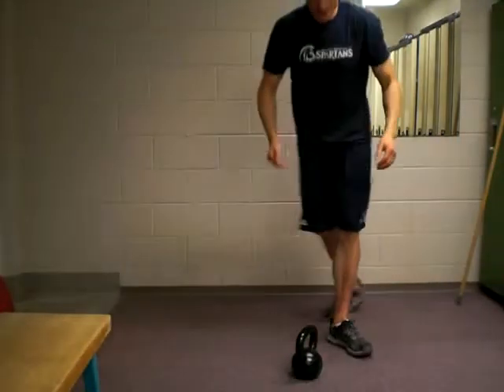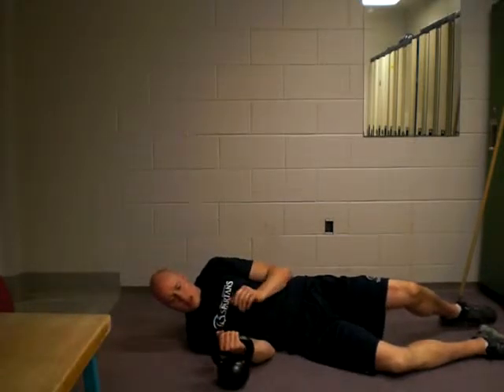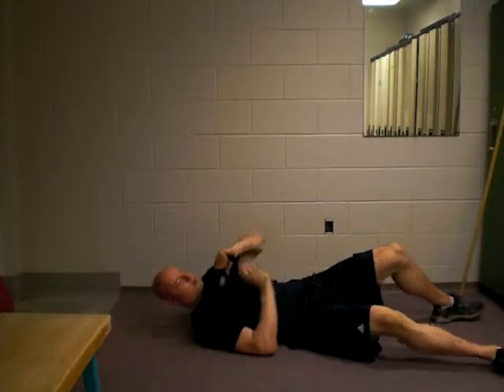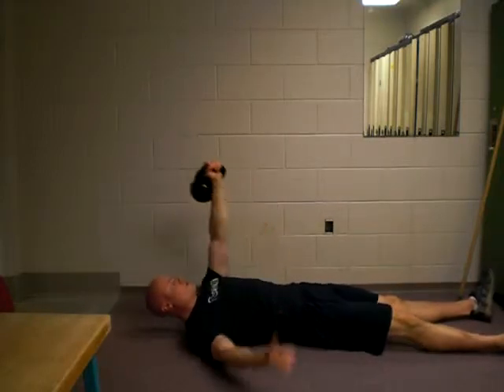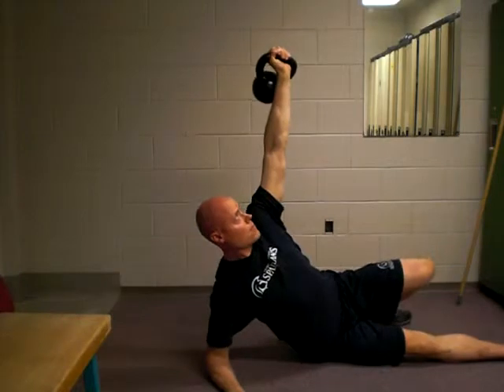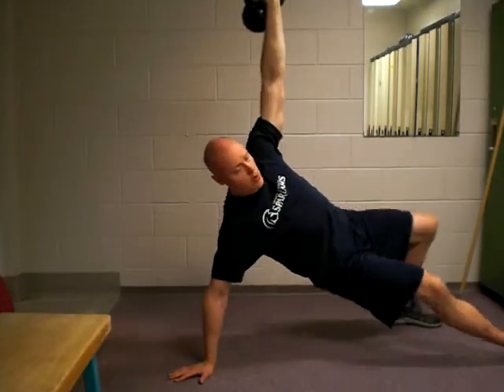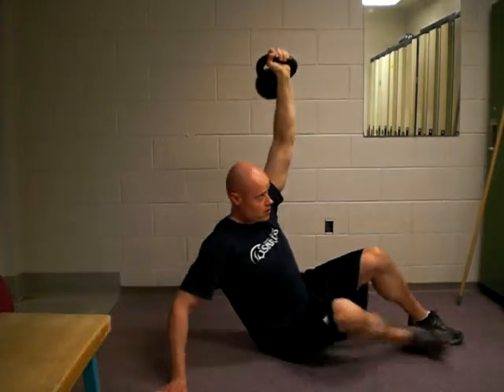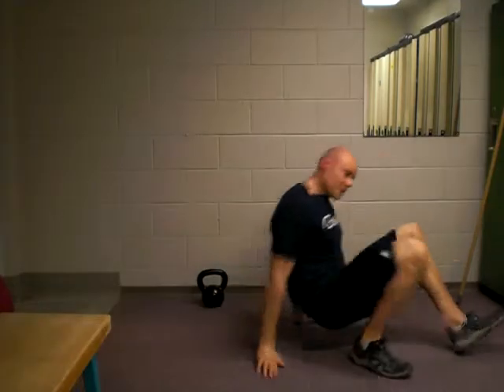Turkish Get Up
I show the Turkish Get Up.